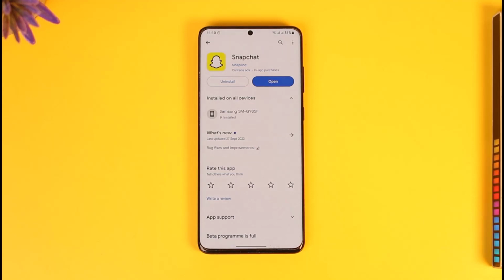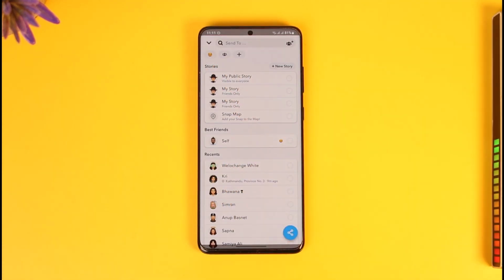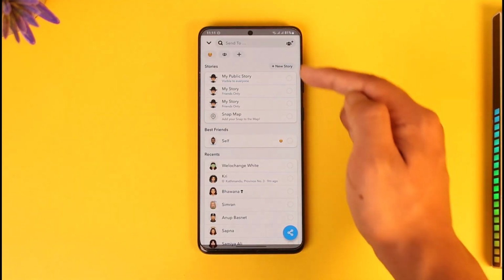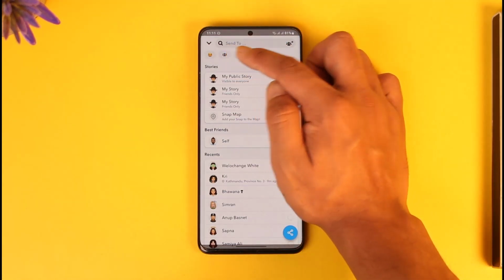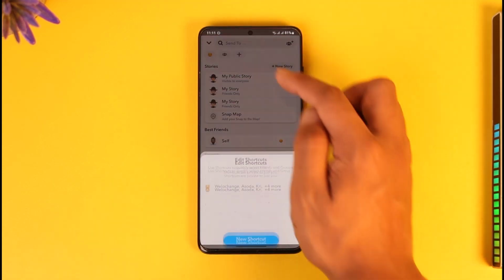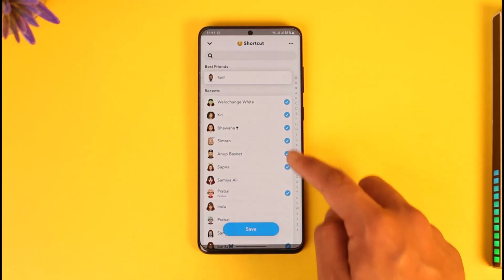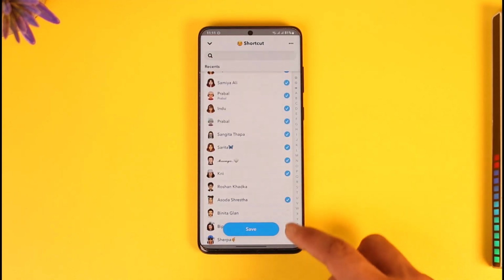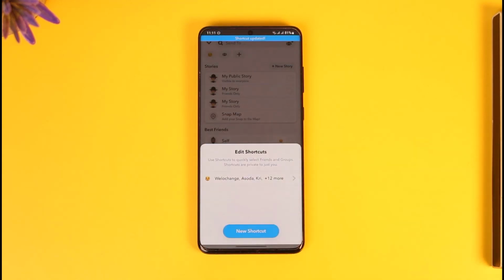How To Edit A Shortcut On Snapchat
In this tutorial video, I will quickly guide you on how you can edit a shortcut on Snapchat. So, make sure to watch this video till the end. We try to be responsive to as many questions as possible.

► Chapters:
0:00 Introduction
0:11 Edit A Shortcut
0:50 Conclusion